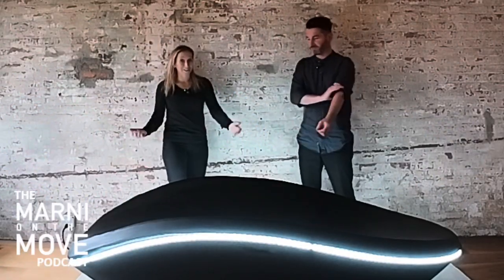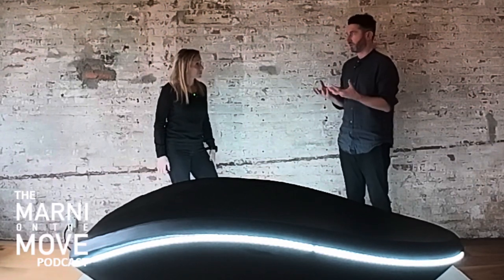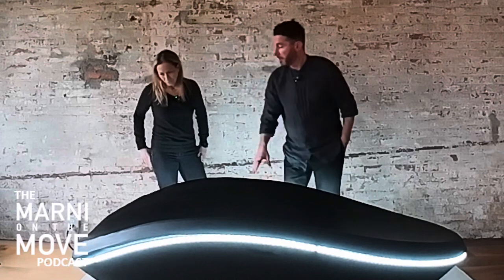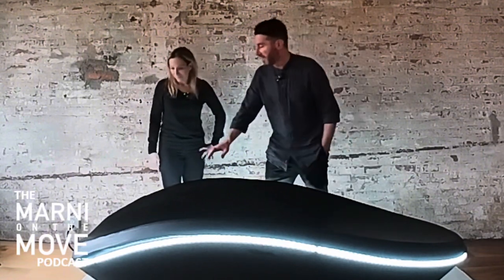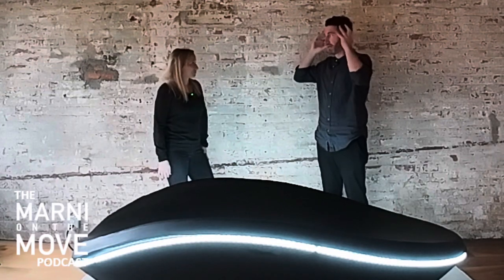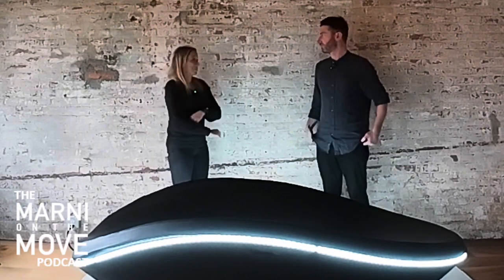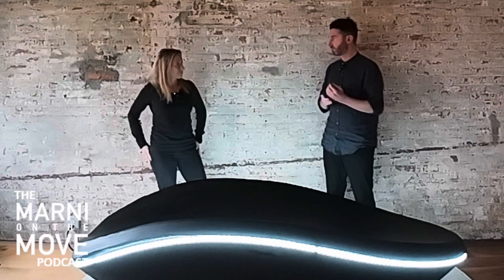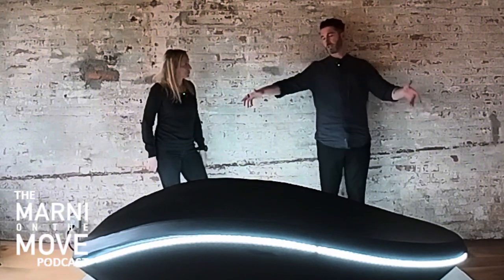Ray Kelly, Founder of TERSA and SAVA on the Marni On The Move podcast.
Ray Kelly, Founder of TERSA and SAVA, walks us through SAVA.

Today on the podcast I am syncing up with game changing wellness pioneer, Ray Kelly Founder of Tersa and creator of SAVA. TERSA, a pioneering wellness company that’s reshaping the landscape of holistic well-being with its revolutionary healing and mediation pod, SAVA. SAVA is at intersection of health, medicine and fitness, fusing exquisite design with cutting-edge technology to offer an unparalleled wellness experience. This cocoon like meditation pod harnesses the synergy of vibroacoustic technology, emotional intelligence, AI, and binaural beats to transcend traditional meditation and recovery practices. The SAVA sound pod seamlessly integrates four-channel spatial speakers and ten-channel bass transducers, delivering an immersive journey for both the mind and body.

Ray Kelly has been working in the physical realm of sports, health and wellness since the young at of 13 in Australia at National and International levels playing football. Despite a string of serious injuries thwarting his football career, he developed a passion for injury rehabilitation through years of his own personal injuries, having to overcome his first knee reconstruction at age 13, with 3 more by the time he was 18, amongst many other major injuries, including a spine reconstruction.

After 20+ years as a leading injury and human performance expert helping to heal others and managing the bodies of many high profile clientele ranging from music icons, supermodels, fashion gurus, adventurers, film directors, writers, CEO’s and royalty. Ray is bringing it all together with the launch of  tersa brand kicking things off with SAVA.

NEW TO ON THE MOVE MEDIA & MARNI ON THE MOVE
Host, Marni Salup, is a runner, triathlete, cyclist, wellness biohacker, and thought-leader. She is a triathlon & running coach and passionate athlete with 12 x 70.3, 20x 13.1, 1x 26.2 completed. Marni is the Founder of media brand On The Move Media, where she is the creator & host of the Marni On The Move podcast with over 325+ conversations at the intersection of endurance sports, entrepreneurship, and wellness as well as her YouTube channel where she offers gear reviews, race-debriefs, event coverage, and video podcasts.

SHOP OUR PARTNERS
Ucan.co or UCAN.co
TrainingPeaks: OnTheMove23